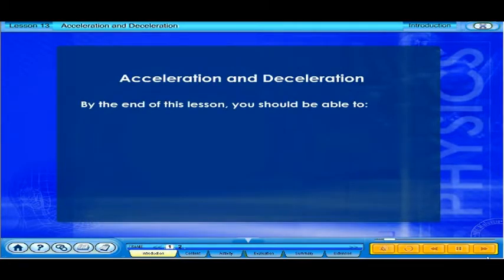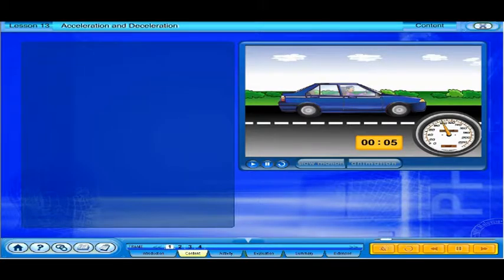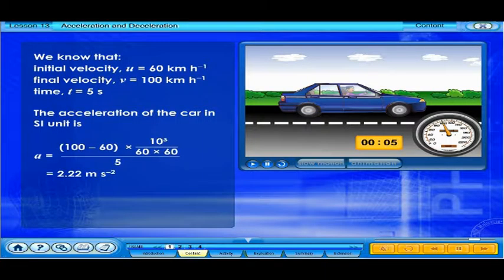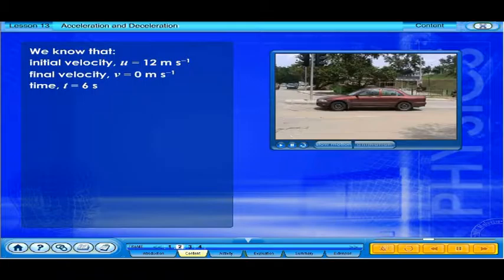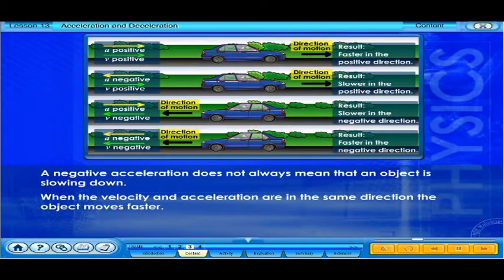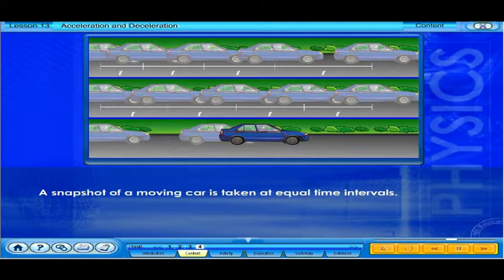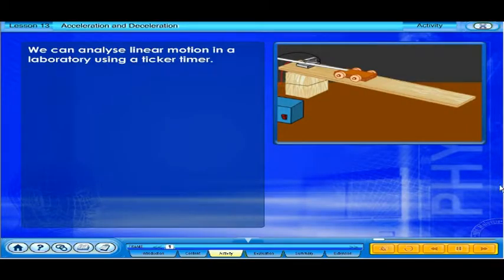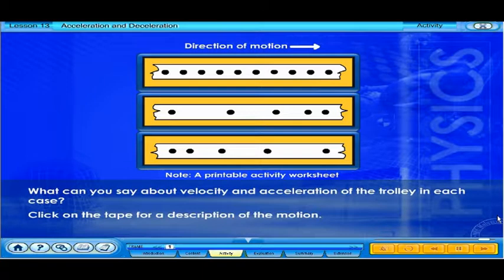Acceleration and Deceleration (F4 C2 L13)